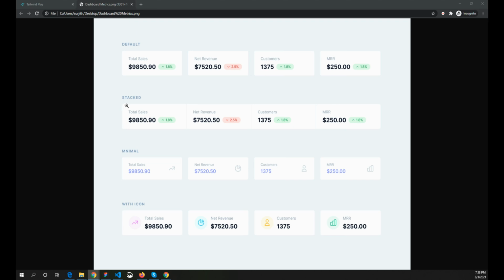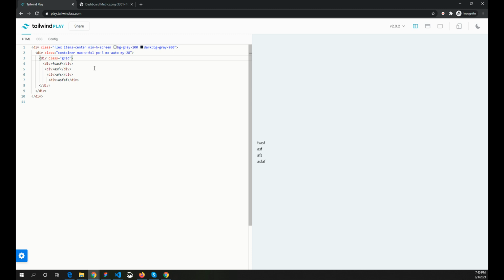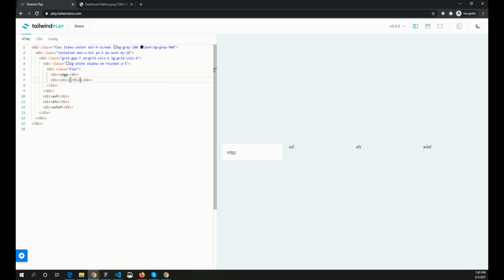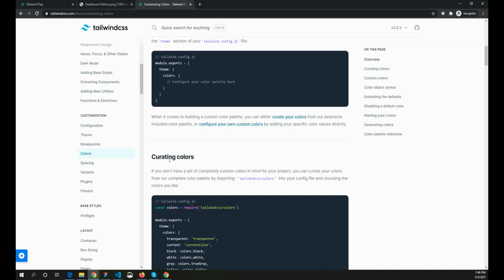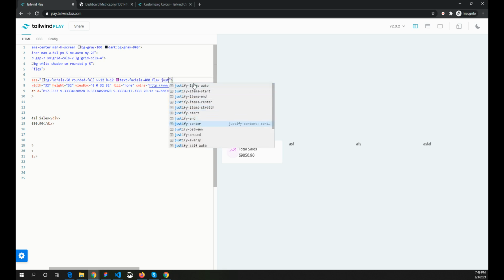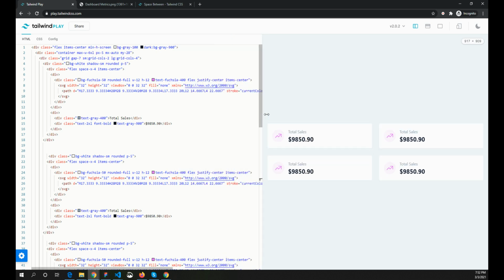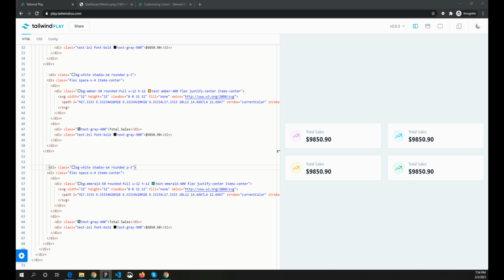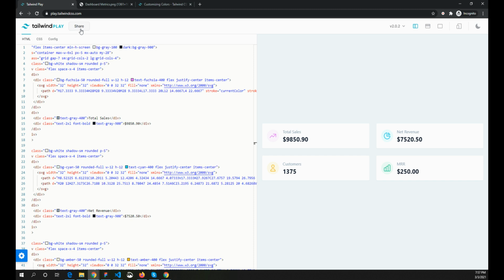Creating Dashboard Stats Component with TailwindCSS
In this video, I will show you how you can create a dashboard stats or metrics component using Tailwind CSS.